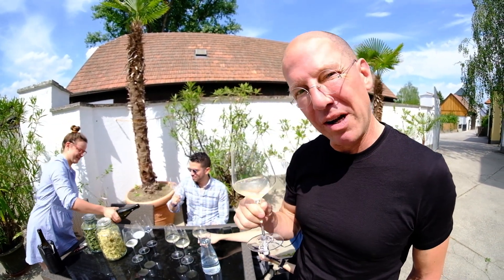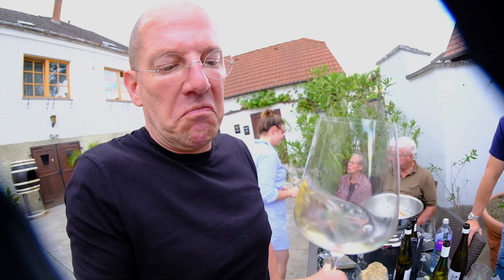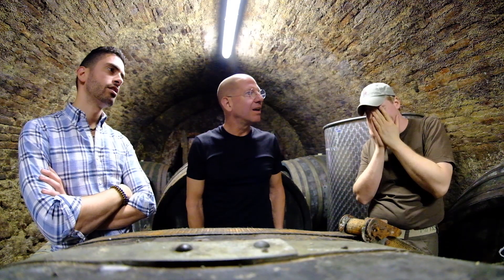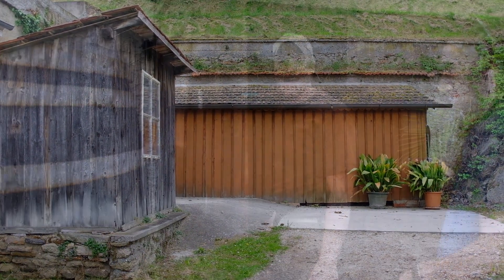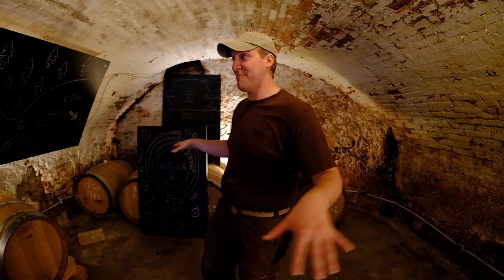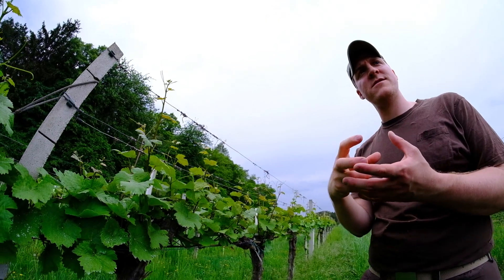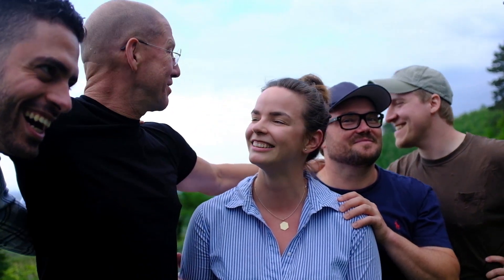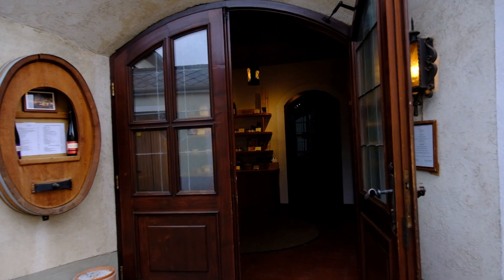Dry Farm Wines Visits Austrian Growers Christoph & Julie Hoch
Dry Farm Wines visits Christoph and Julie Hoch, a new generation of growers & winemakers incorporating bio-dynamics, organics, dry farming and beekeeping in their Austrian vineyard.

Dry Farm Wines is the only lab tested, health quantified, Natural Wine club, and the largest buyer and seller of natural wine in the world. We travel the world meeting with growers in search of the finest biodynamic wines for our members.